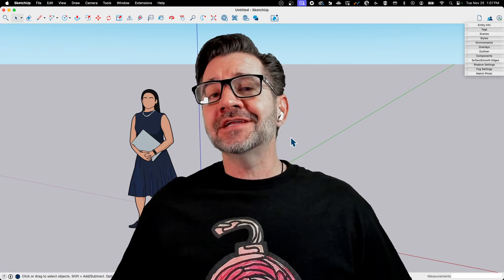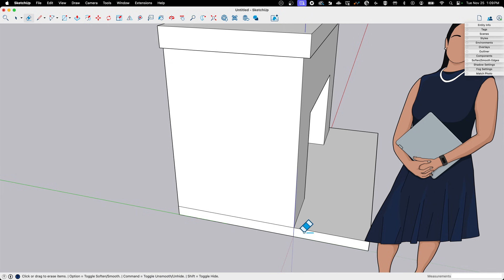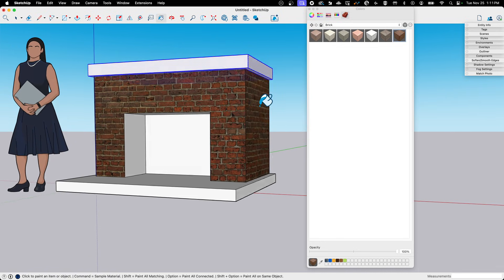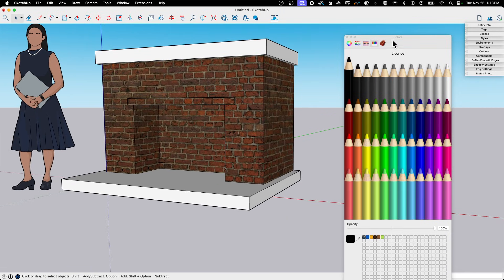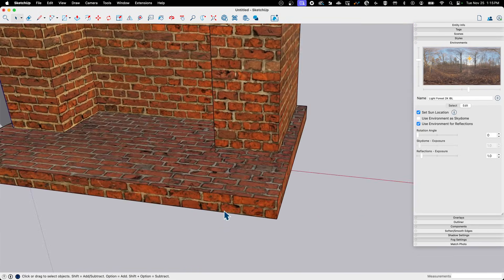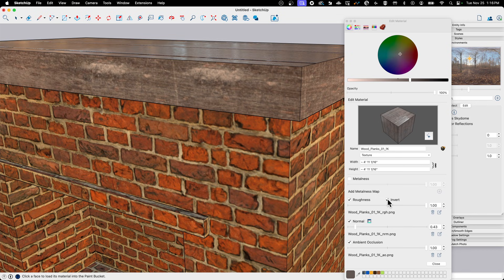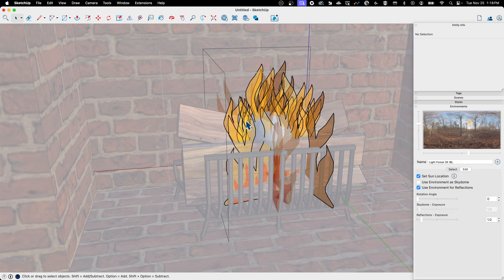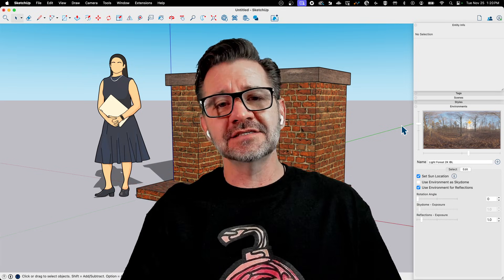Build a Realistic Fireplace from Scratch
Happy Holiday Season! Whatever festivities you have planned this December, a cozy fireplace can only improve the outcome! Join Aaron as he hops into SketchUp and models a simple fireplace model using PBR materials and a little help from 3D Warehouse!